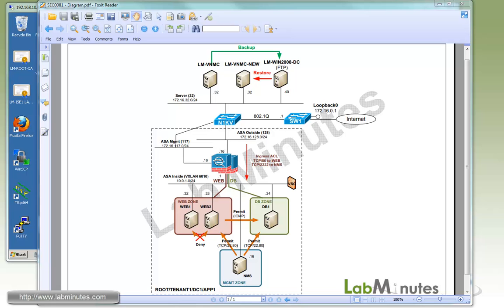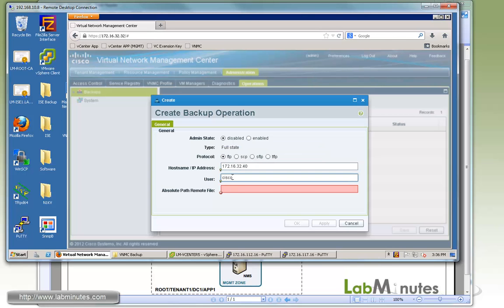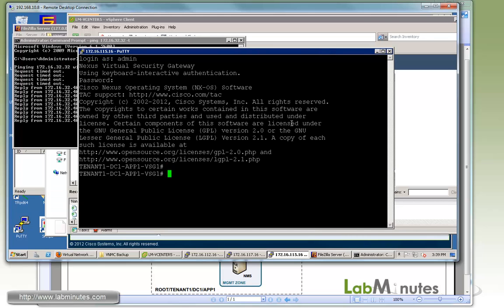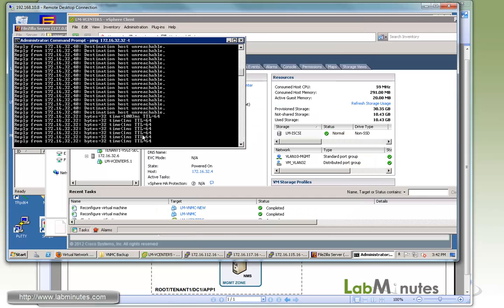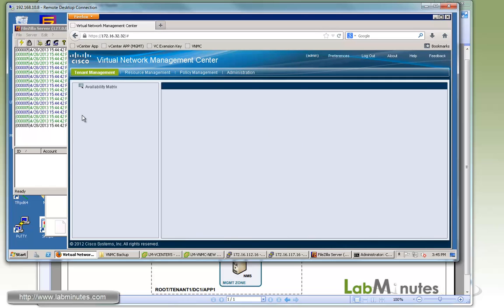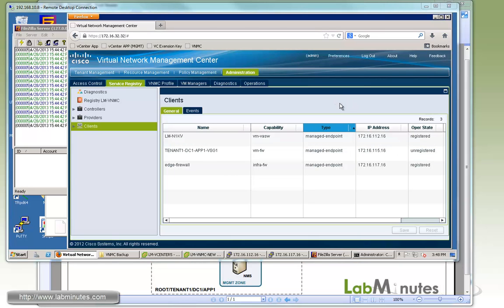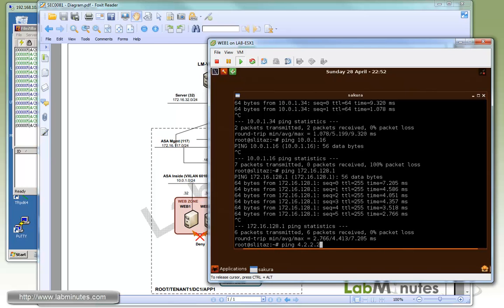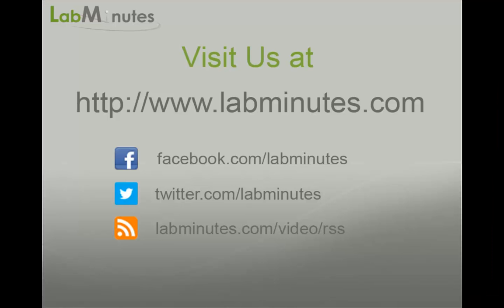LabMinutes# SEC0081 - Cisco VNMC Backup and Restore with VSM VSG ASA 1000V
The video demonstrates backup and restore processes of VNMC. Based on a complete Nexus 1000V, VSG, and ASA 1000V (ASDM) deployment, we will simulate VNMC failure and go through a recovery process from a backup file.

Topic:
 - VNMC Backup and Restore
 - Nexus 1000V, VSG, ASA 1000V Registration